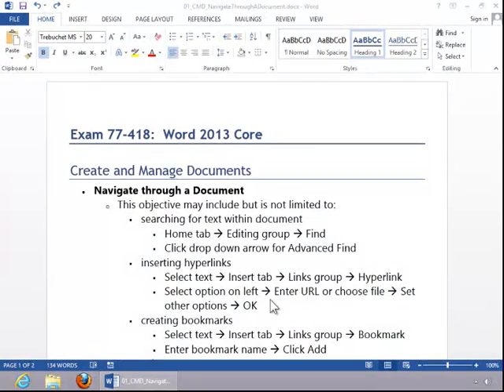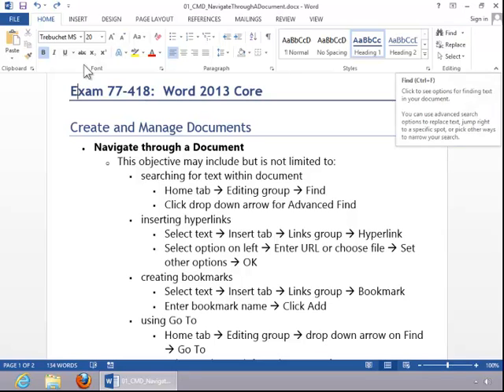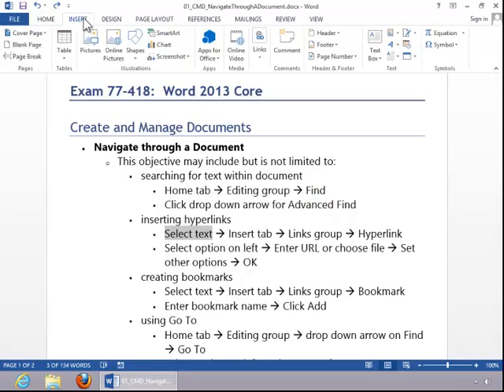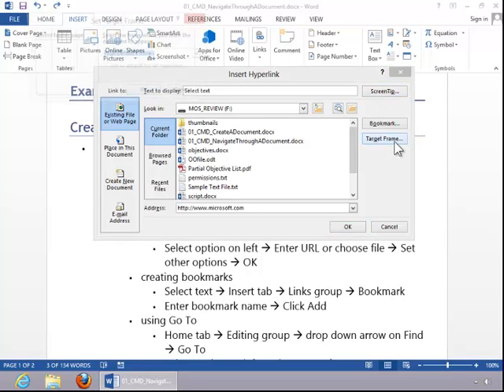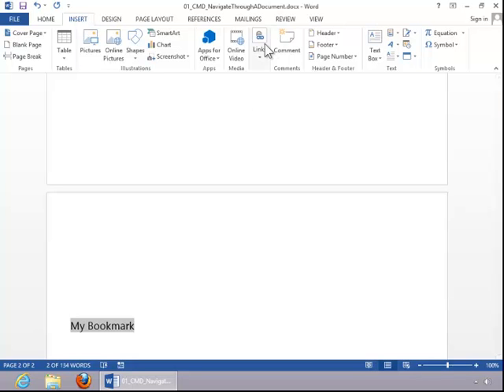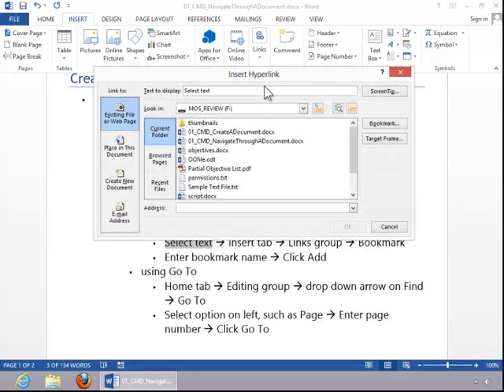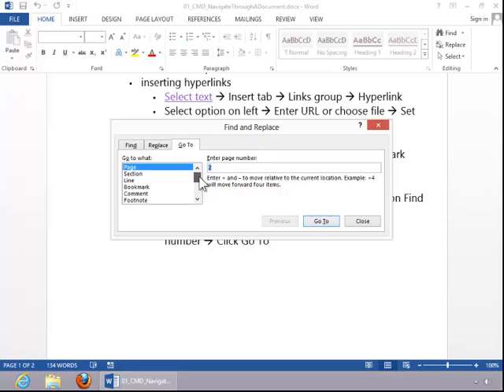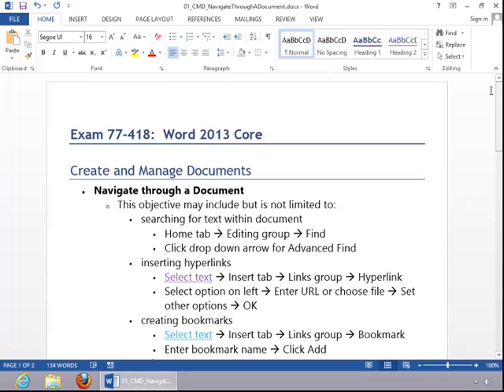MOS Review - Word 2013 Core - Create and Manage Documents - Part 2 of 5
This video covers the MOS Word 2013 Core - Create and Manage Documents: Navigate Through a Document objective.